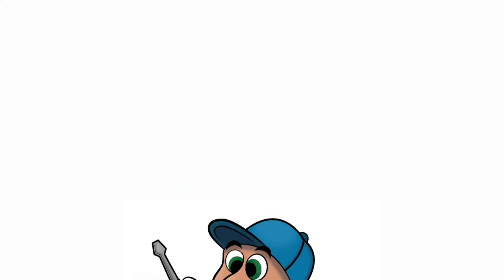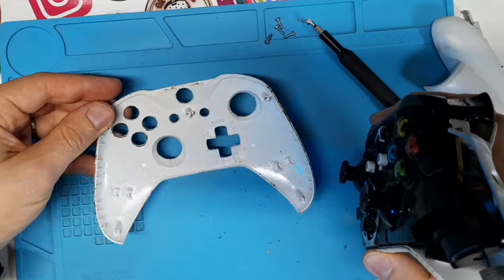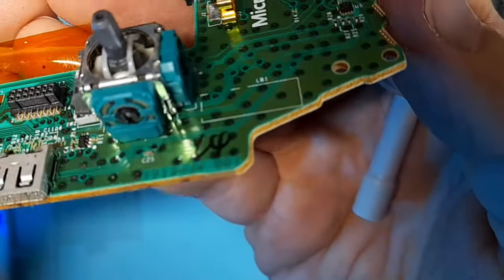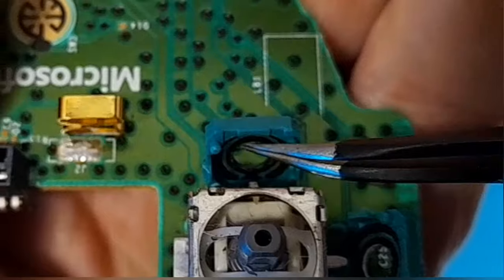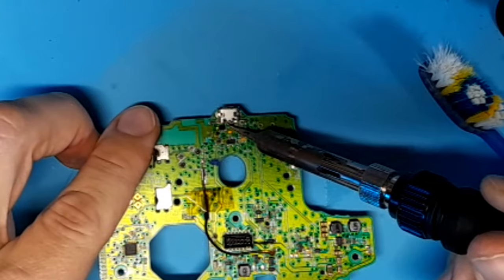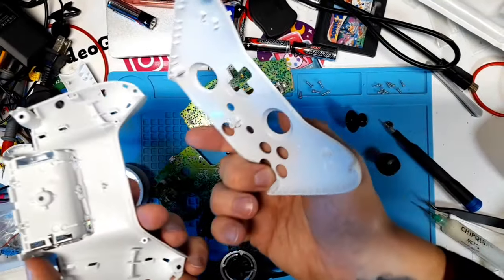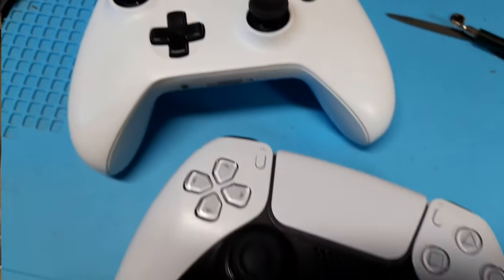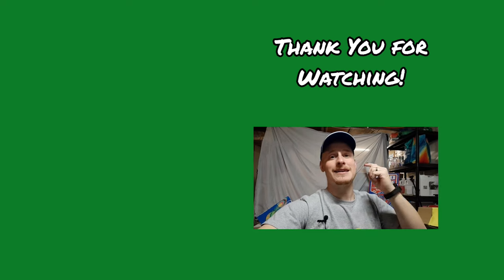This Xbox Controller was DESTROYED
I've worked on plenty of newer systems but I've never had to RESTORE one! This poor controller took some abuse, hopefully it will fair better in round two 😬

Special Thanks to @PCBWay for sponsoring this video and making this Restoration absolutely free!

See anything you would have done differently? let me know! I'm self taught and learning more each day I'll take any lessons I can get!

Retrosix.co.uk